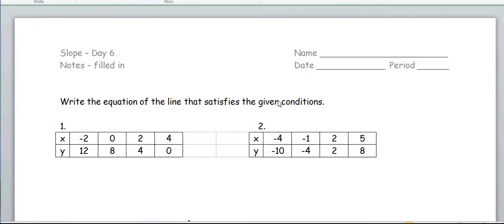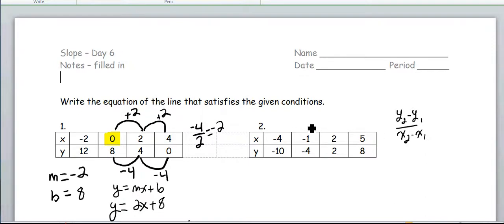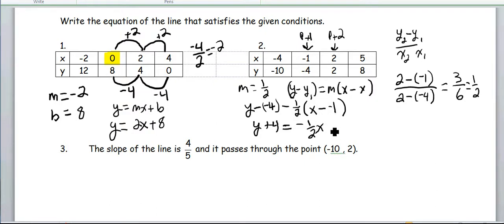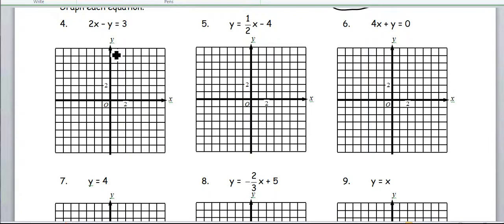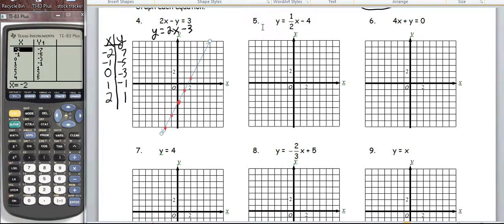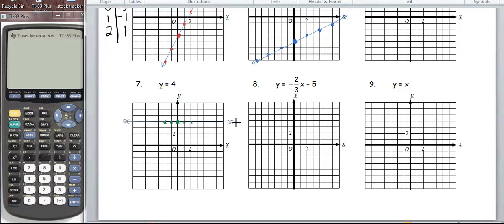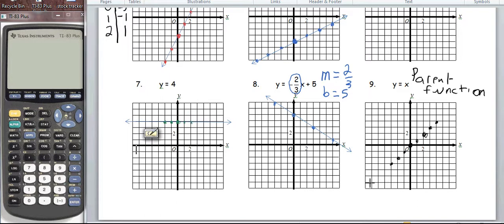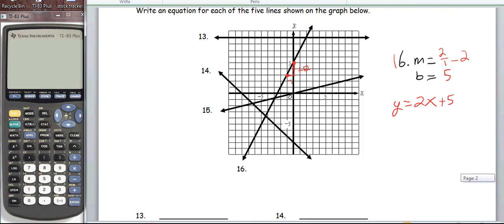Slope Day 6 Notes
Notes for Slope day 6